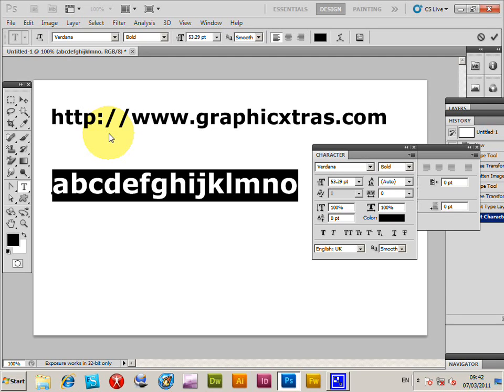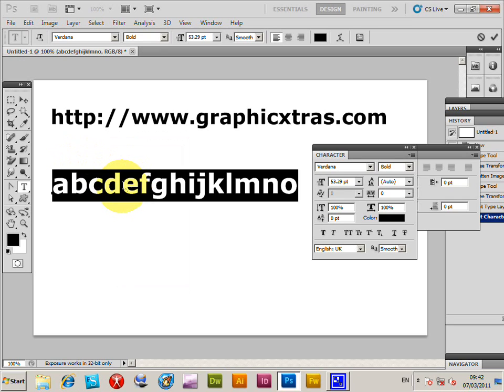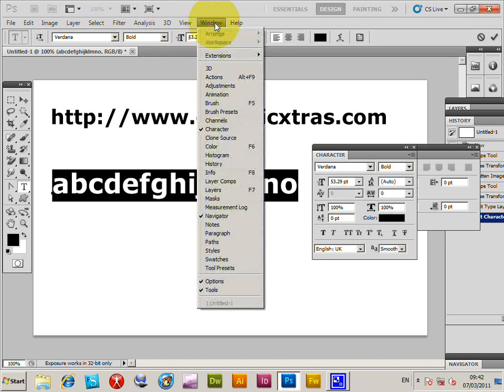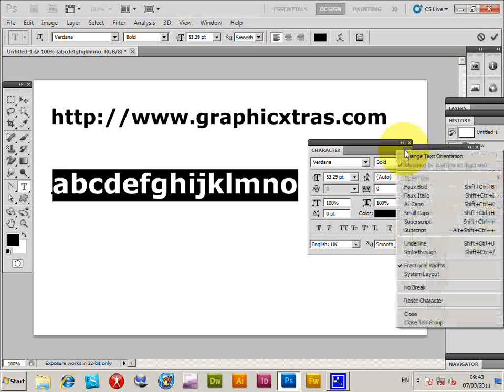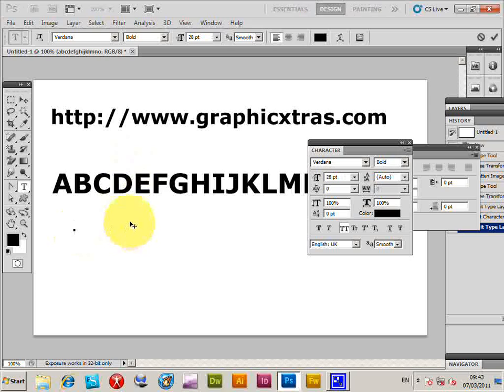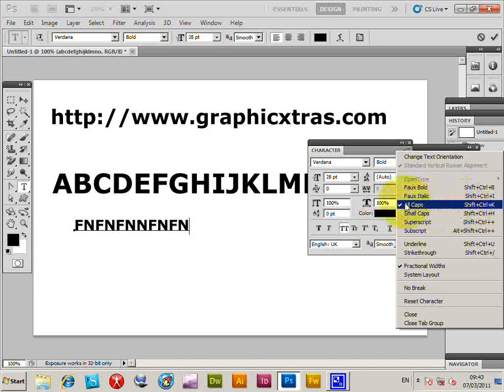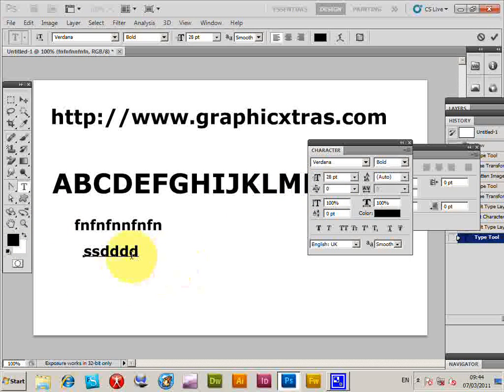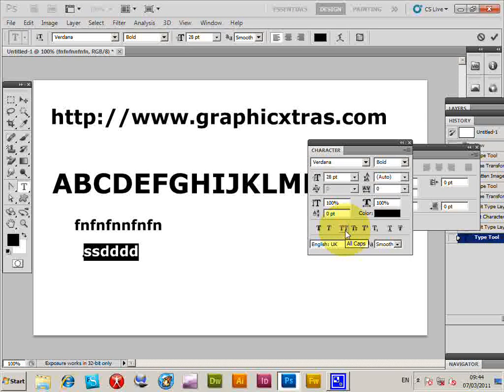How To Set CAPS LOCK / UPPERCASE / caps off in Photoshop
Quick tutorial on caps lock, uppercase, caps off in Photoshop  and how to stop text being in uppercase even when the caps lock is not on.